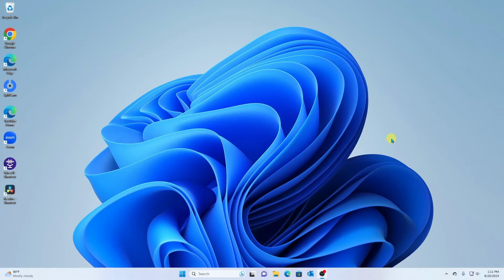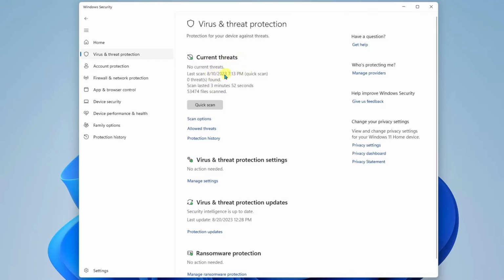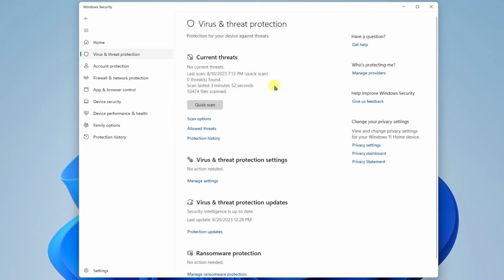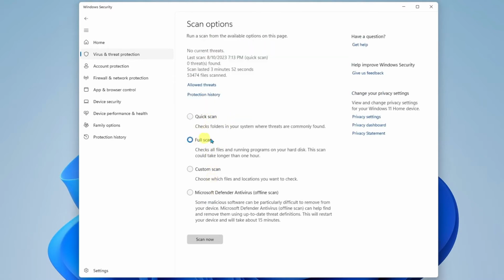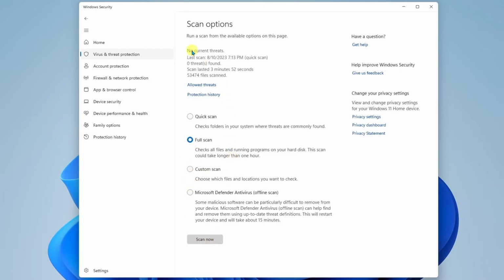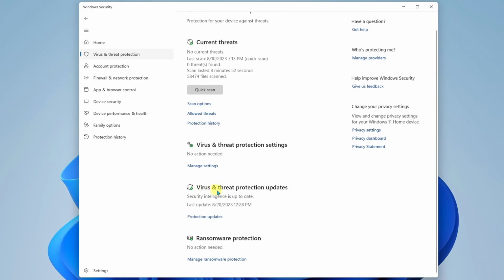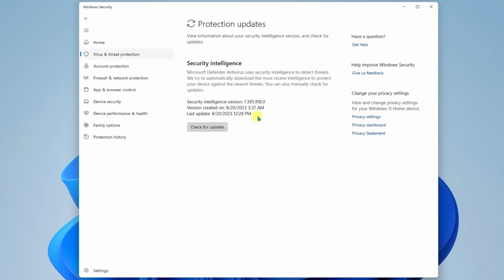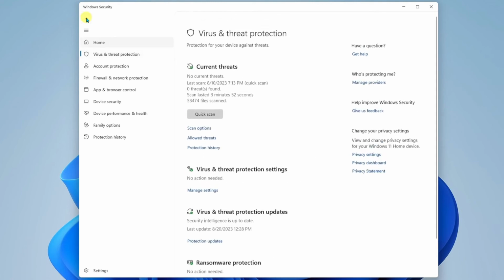How to Scan for Viruses in Windows 11 for Free | Windows Security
Learn how to scan your computer for viruses and malware for free using the built-in Windows Security tool (formerly known as Windows Defender).

🕑 TIME STAMPS:
0:00 Intro
0:33 Access Windows Security
1:20 Run a Quick Scan
1:30 Optional Scans